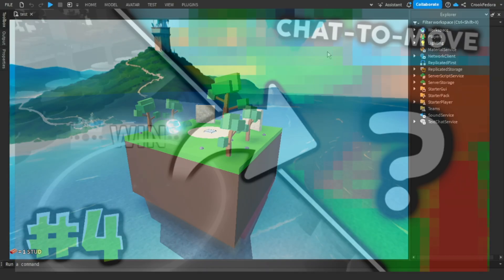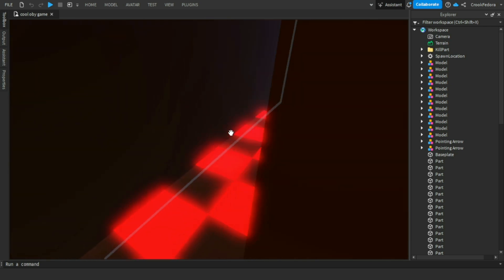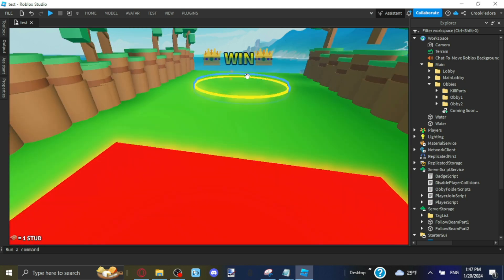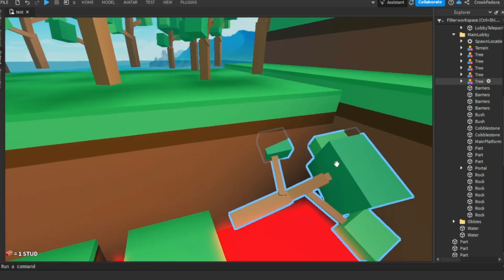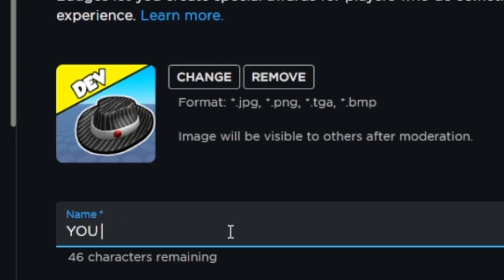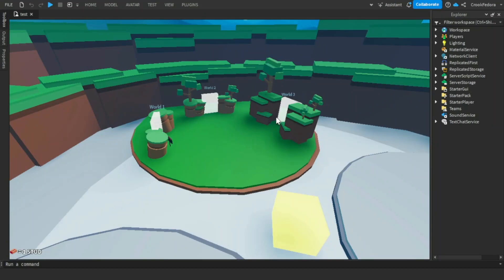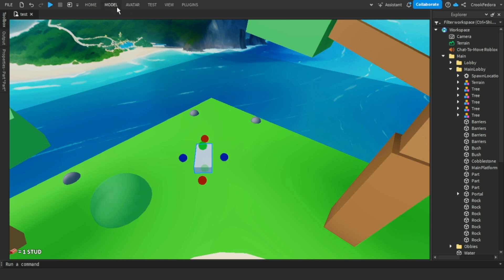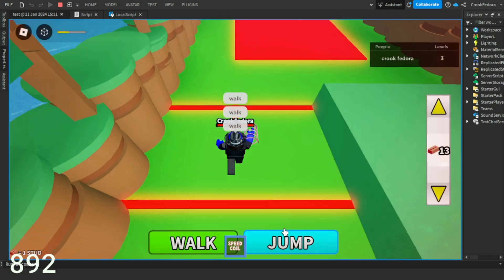Making A CHAT-TO-MOVE Roblox Game! | Roblox Devlog #4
devlog 4 of making cool chat-to-move roblox game blah blah blah

╚═╩══╩═╩═╩═╩╝╚╩═╩═╝ OR ELSE  (and like)